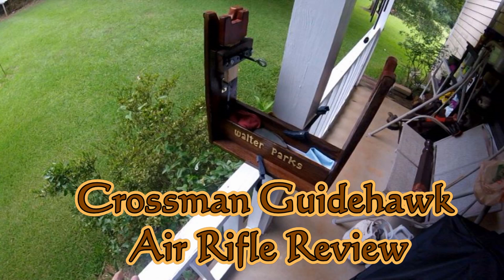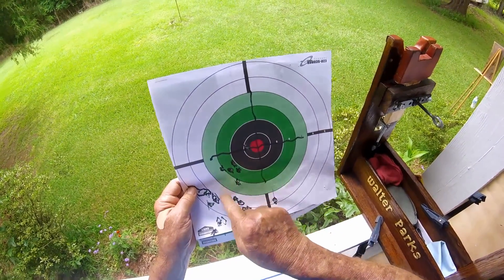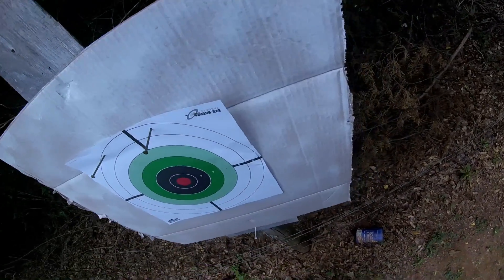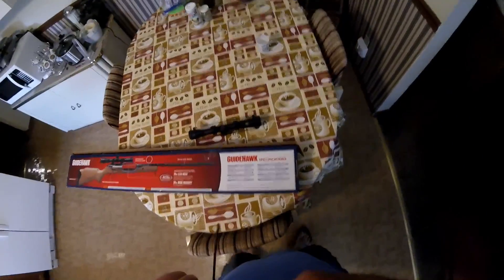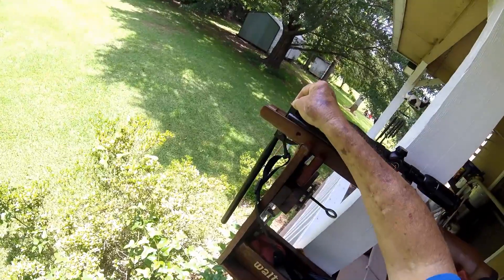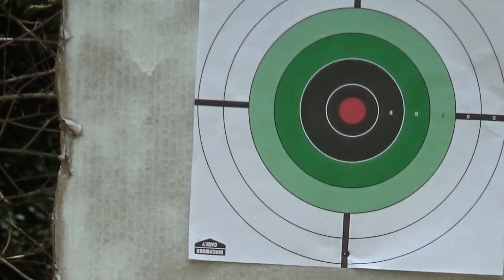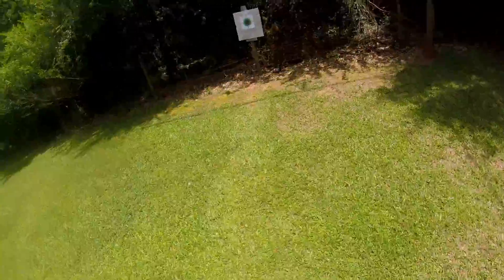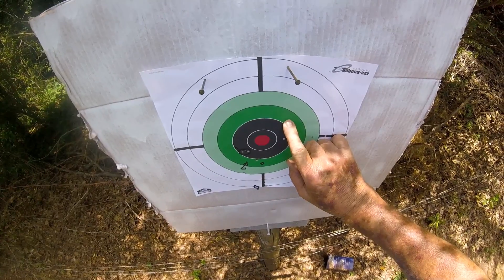Crosman GuideHawk Air Rifle Review & sighting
A review of the Crosman Guidehawk air rifle by Pwalpar and A discussion of my vision problems due to my having strabismus.